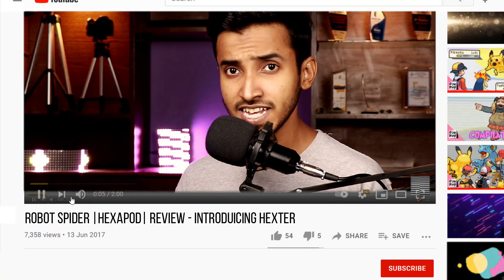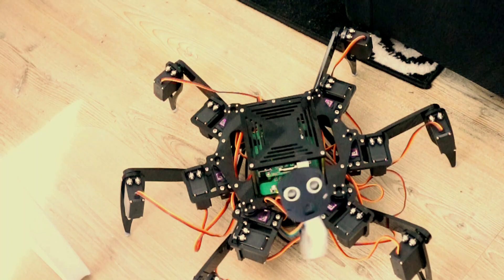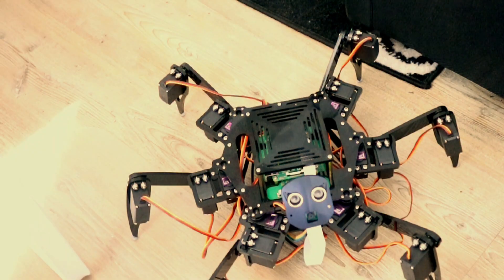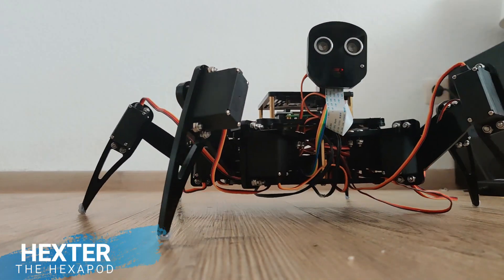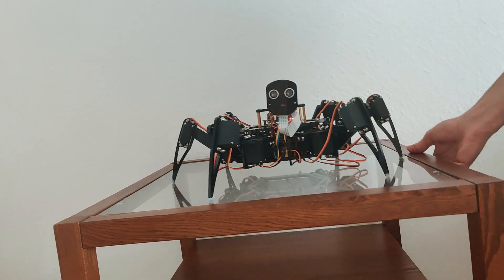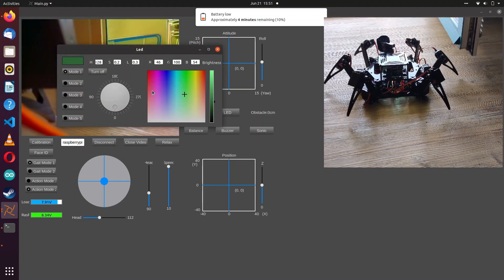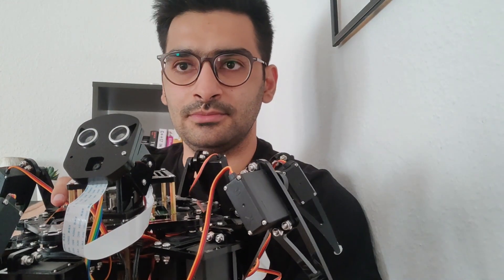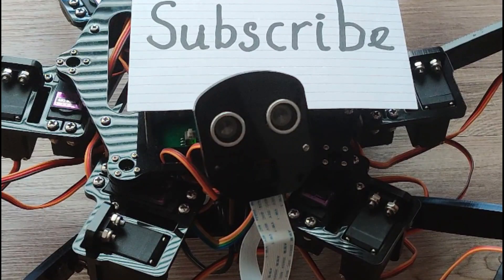ROBOT SPIDER | Hexapod | Introducing Hexter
Today we are reviewing the Freenove Big Hexapod . It has lots of features and is a part of electronic junkies family now and we call it the "Hexter". We will try to make it intelligent in the upcoming videos. Go into in depth features and also look at the code.

Special mention and thanks for @Ming young chang who has done some awesome work on localization

You can find the description for the robot here